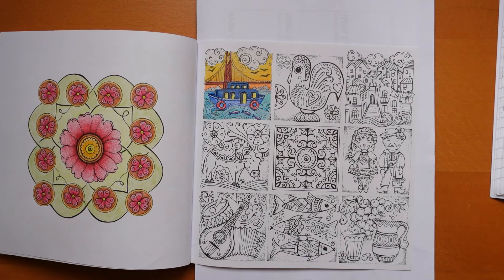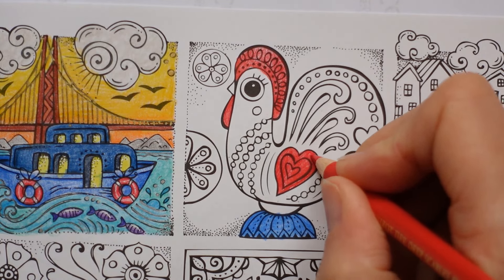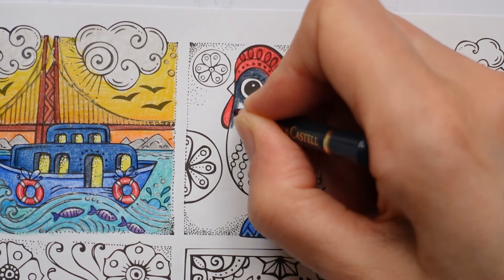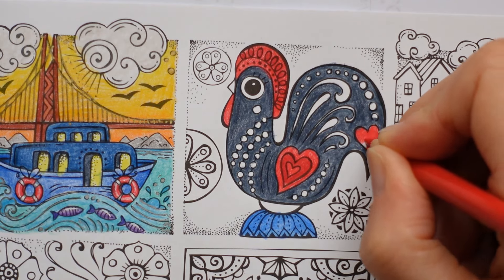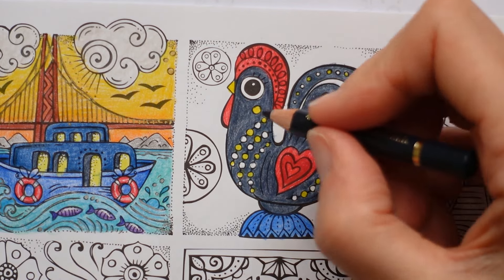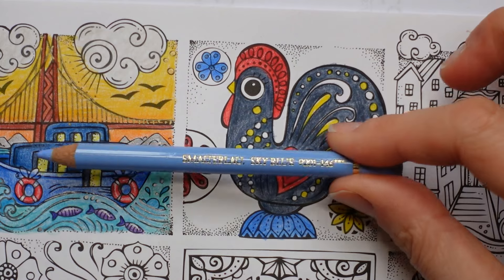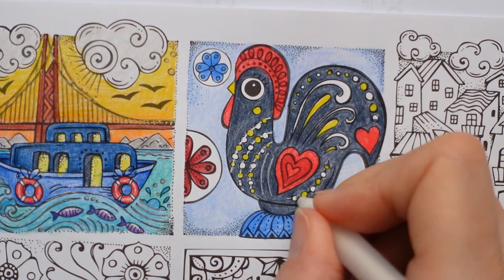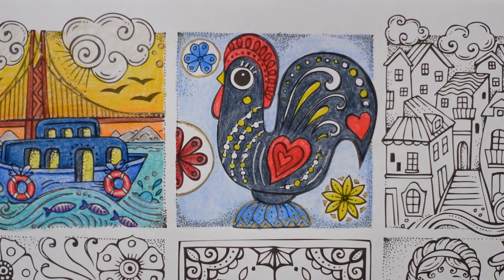Meine Reise Durch Europa by Rita Berman (Rooster - Part 2)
This is a tutorial showing how to various designs from Meine Reise Durch Europa by Rita Berman with Polychromos pencils.

Meine Reise Durch Europa by Rita Berman -

Pencils Used : deep scarlet red, cobalt blue, dark red, cadmium yellow, dark indigo, sky blue